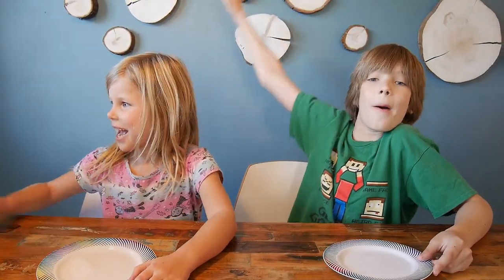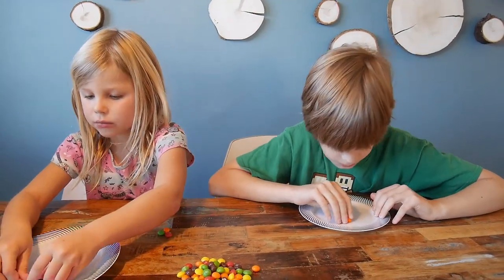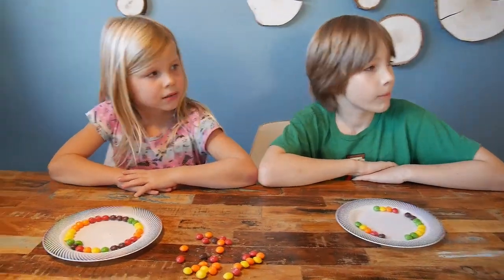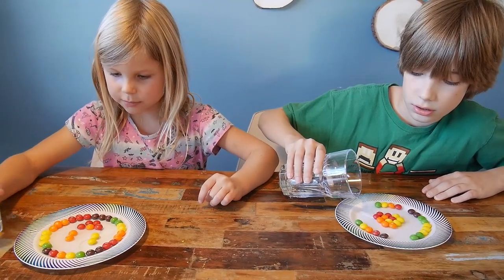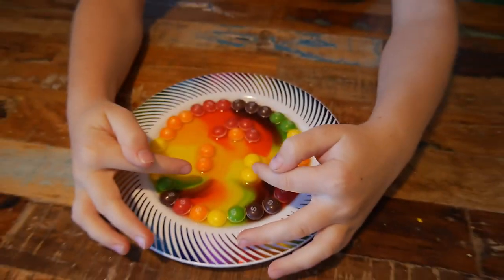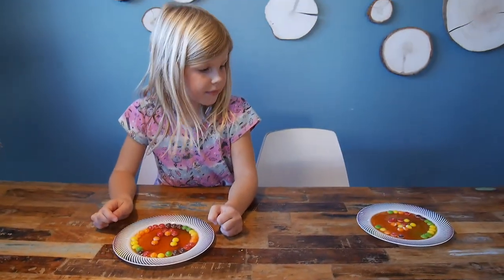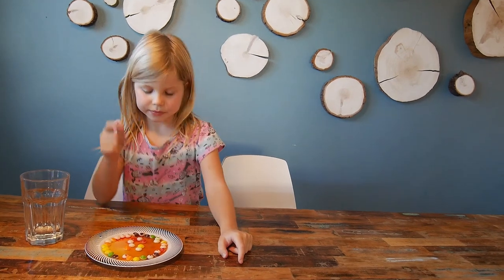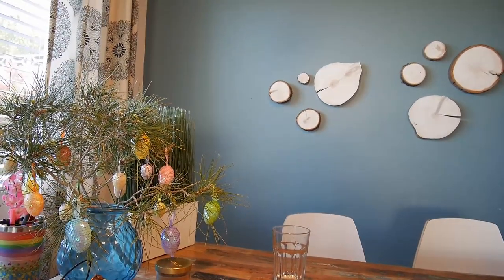SKITTLES RAINBOW EXPERIMENT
Christopher's new gaming video - Minecraft: Hypixel - Attempting ultimate bedwars.

Skittles rainbow experiment is so fun to do! It's easy, requires minimum preparation and supplies, but it's so much fun! Beautiful rainbow diffusion happens quickly, and there's no fail in this experiment :) Kids love it!